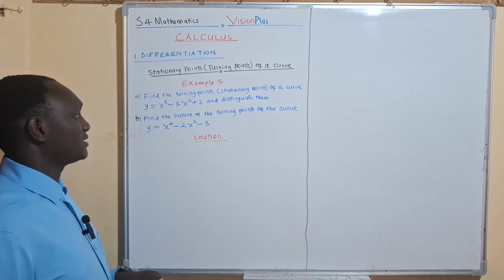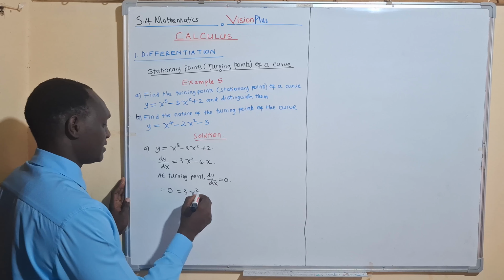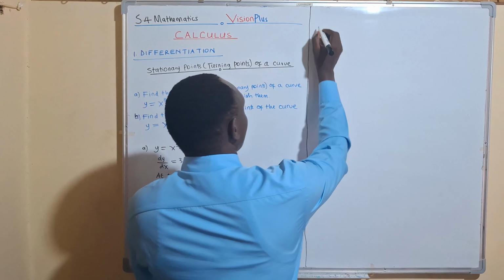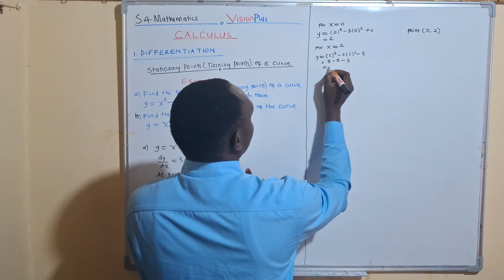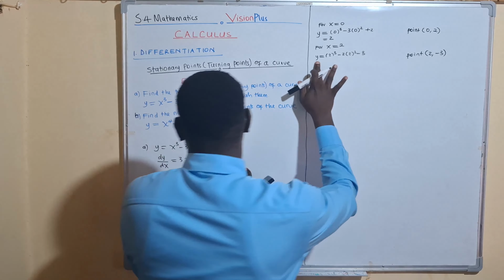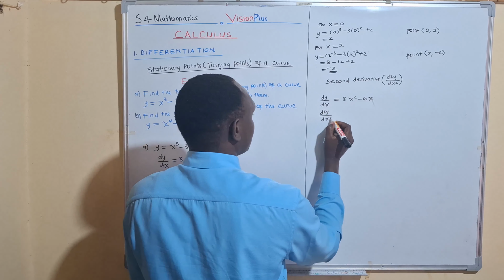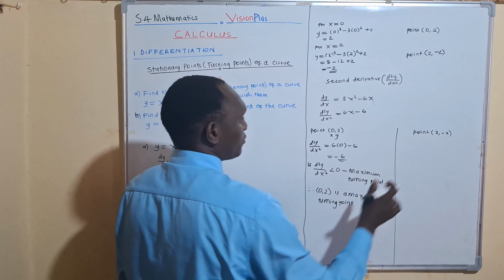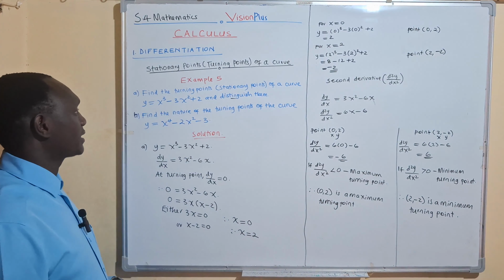Stationary (Turning) Points Example 5a